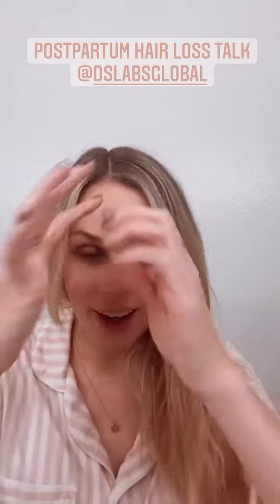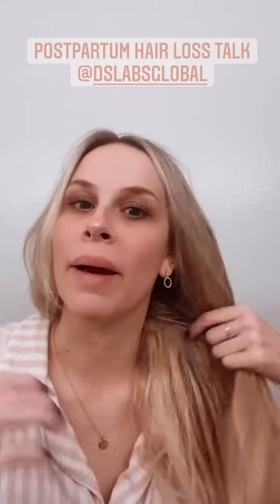Woman Talks Postpartum Hair Loss Experience with Revita Shampoo & Conditioner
Postpartum hair loss can set in any day after your baby arrives, and it sometimes continues as long as a year. It usually peaks around the 4-month mark, so if your baby is a few months old and you're still losing clumps of hair, that doesn't mean it's time to panic!